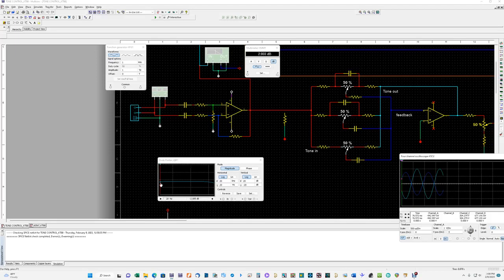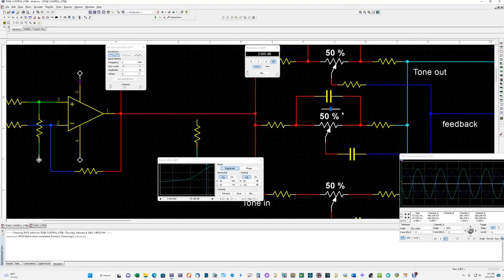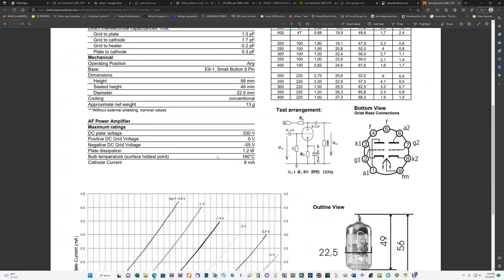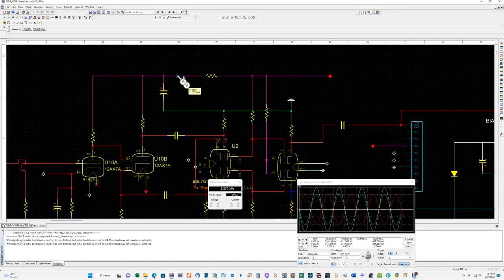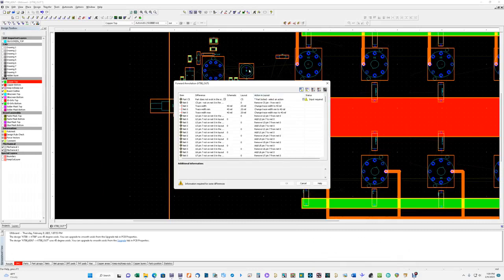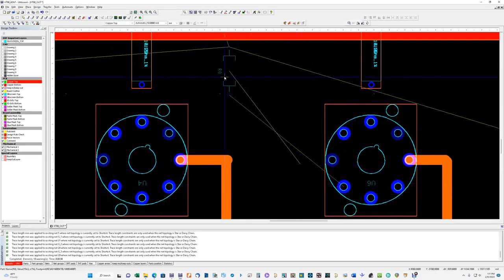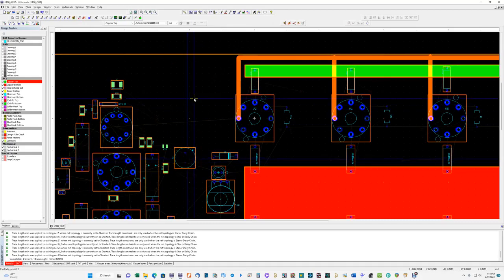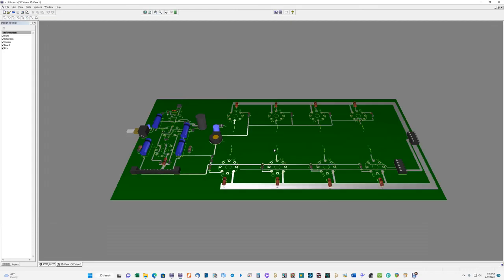The mysteries behind Guitar Amplifiers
Musicians has been let to believe that a guitar amplifier  is a special amplifier that was made specially for guitars ,  when in fact they are  general purpose audio amplifiers..
No special tones built in . I encourage going  direct  and use pedals.
Guitar amplifiers are useful if you are at home and want to practice or in a situation where there is no PA system . Back in the early days the guitar amplifier was the PA system  and ever since it got stuck on musicians . with the modern PA systems they are not necessary.